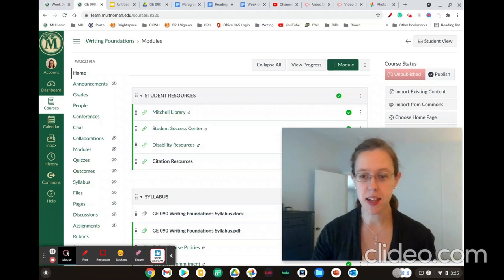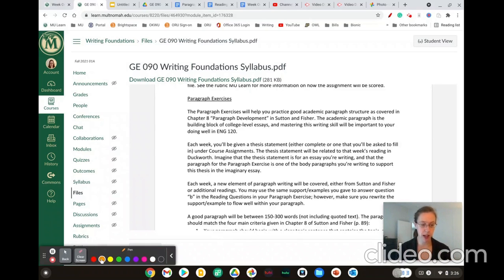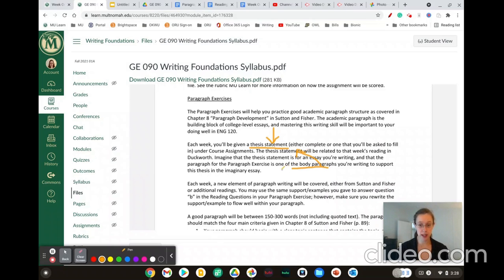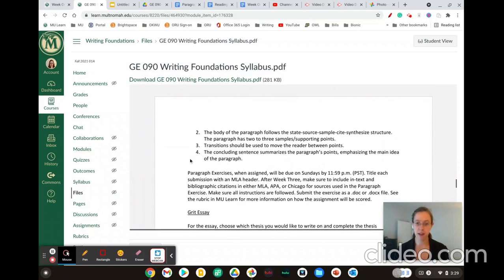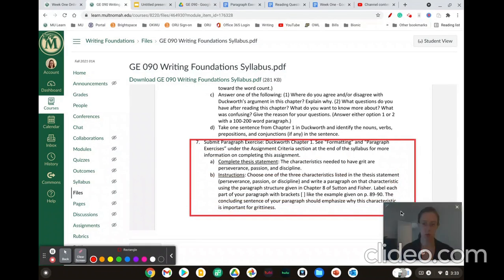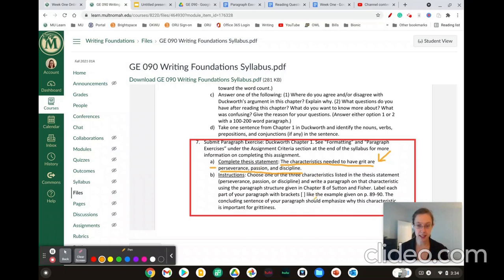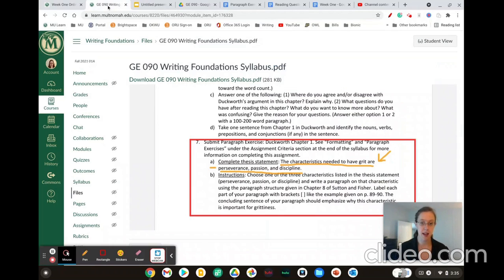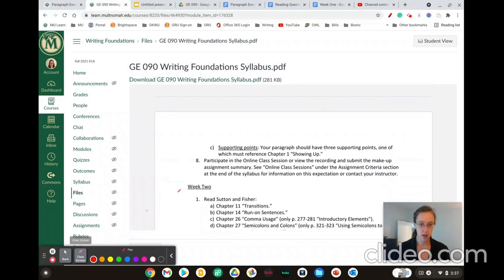Paragraph Exercise Instructions